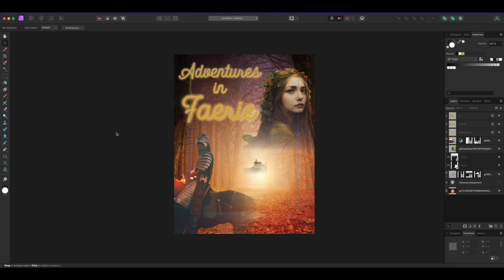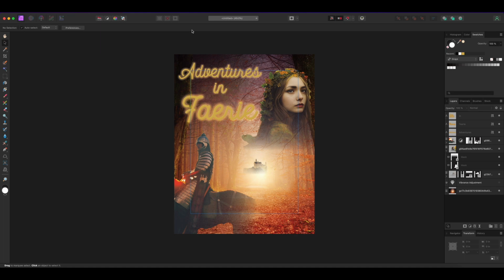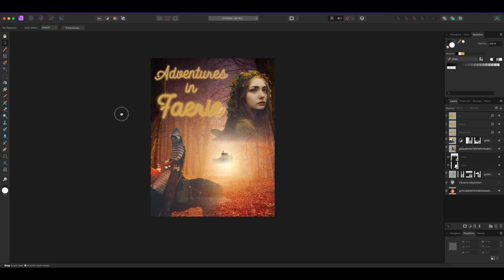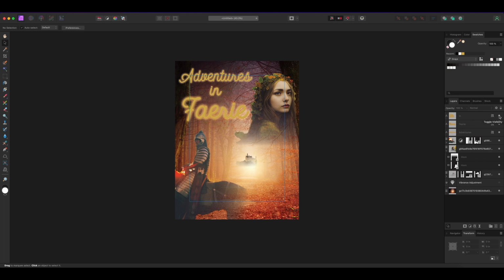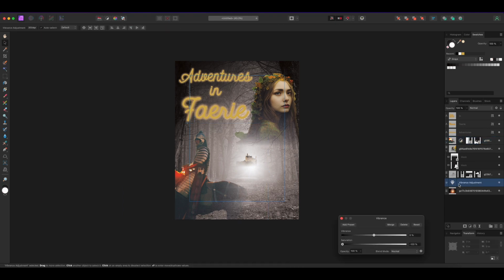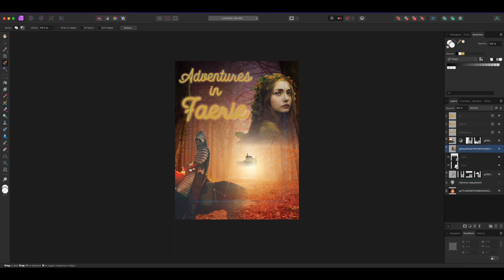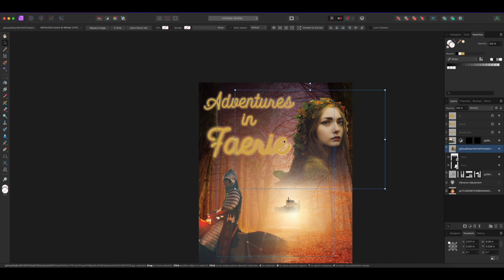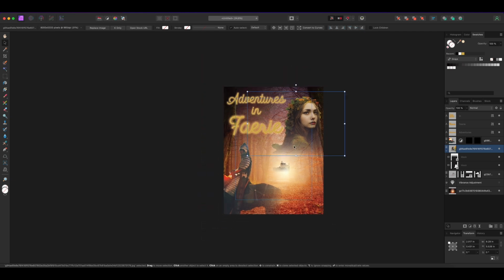Affinity Photo in 5 Minutes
Want to learn about Affinity Photo in 5 minutes? This is the video for you! We will cover what Affinity Photo is, how it is set up, and the most critical concepts, layers, adjustments, selections, and masks.

Newest Course:
Affinity Designer Isometric Art:

Take the new DaVinci Resolve for iPad course!

New Affinity Publisher Course on iPad!